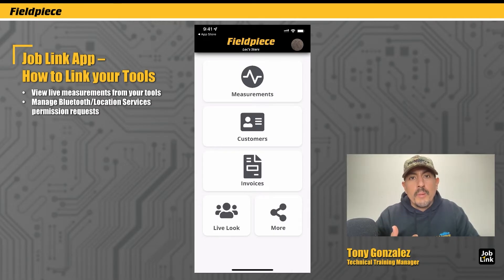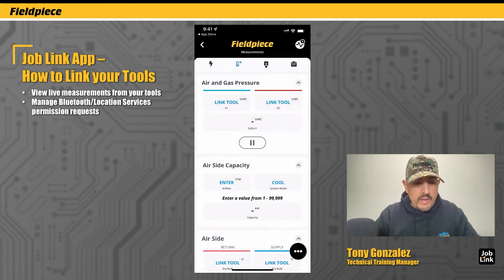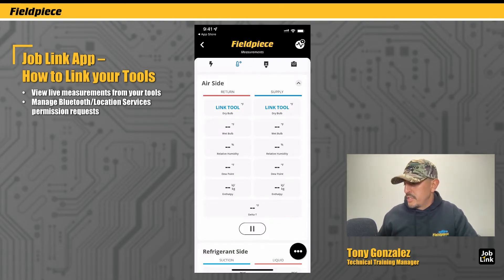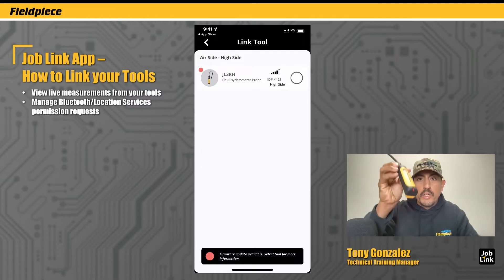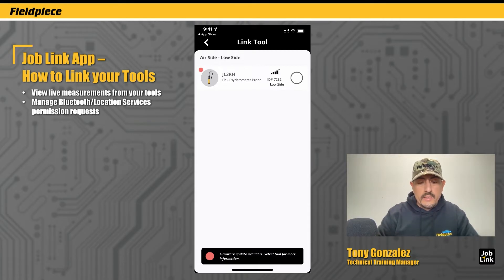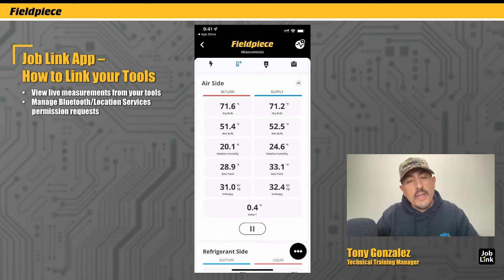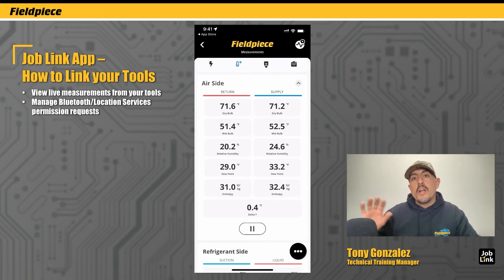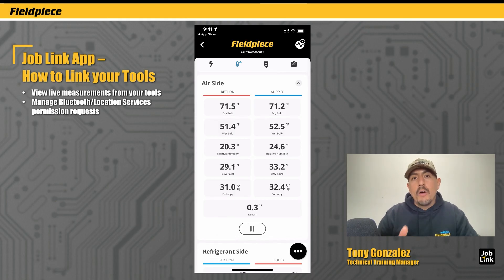Job Link System App - How To Link Tools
How To Link Tools and Managing Bluetooth/Location Services permission requests in the new Job Link® System App